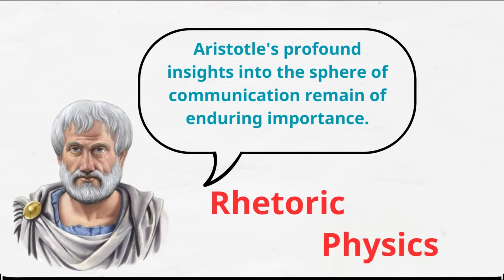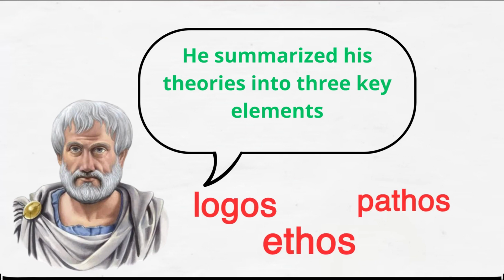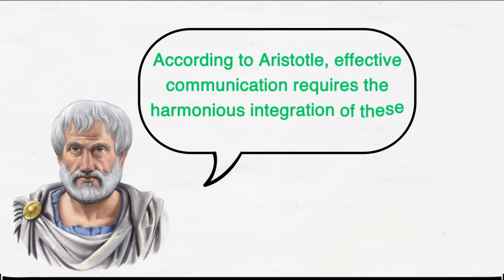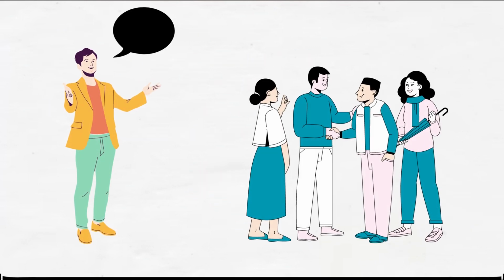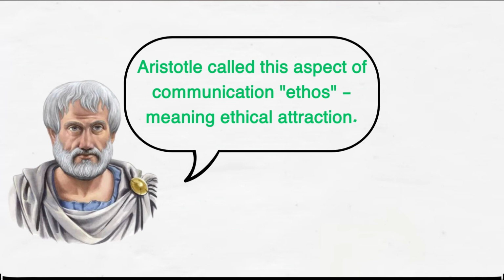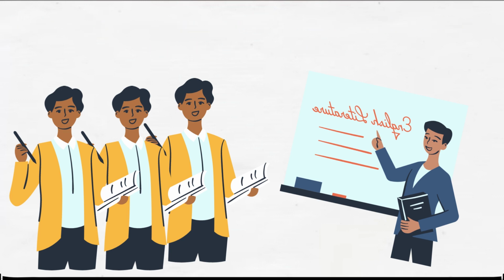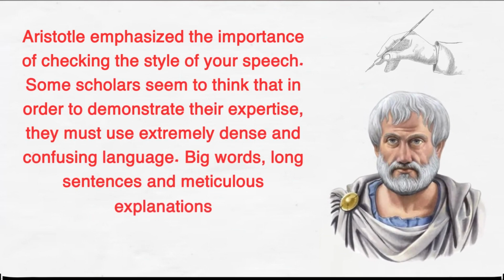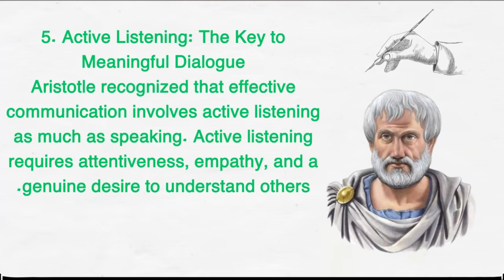Aristotle - 5 Ways To Communicate Effectively - Aristotelianism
In this video we bring you 5 ways to communicate effectively from the philosophy of Aristotle. His philosophy is often referenced as Aristotelianism.

Aristotle extensively explored the art of persuasion and the principles underlying successful communication. He distilled his theories into three crucial components: logos, ethos, and pathos. These elements encompass logic, credibility, and emotion, respectively. According to Aristotle, effective communication requires a harmonious integration of these three modes of persuasion. Furthermore, Aristotle presented a model of communication that offers valuable insights into the communication process itself. Which is why in this video, we bring you five practical ways to communicate effectively, drawing inspiration from the timeless philosophy of Aristotle.

Aristotle life lessons
how to improve communication skills
philosophy of Aristotle
how to communicate effectively with people
aristotle Physics
Aristotle's 5 Ways to Communicate Effectively
How to Communicate Like Aristotle
Mastering the Art of Communication
Practicing Communication for Improvement: Aristotle's Wisdom
Building Credibility Through Communication: Aristotle's Tips